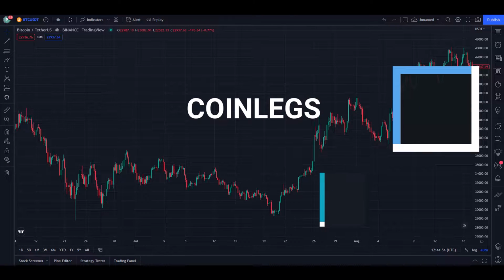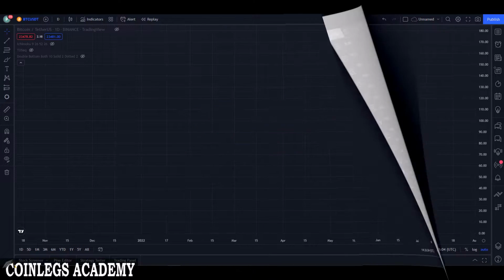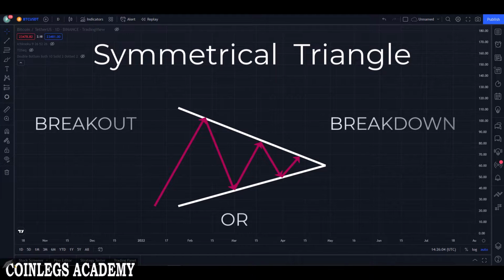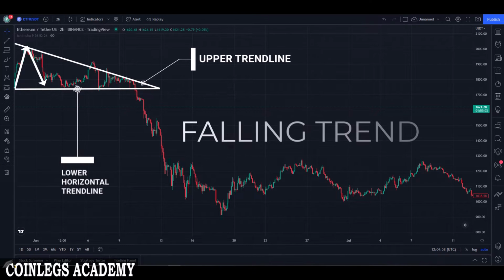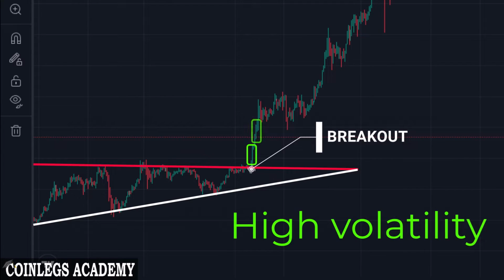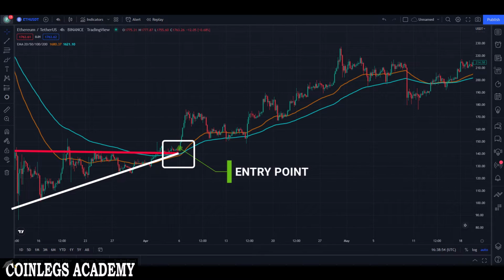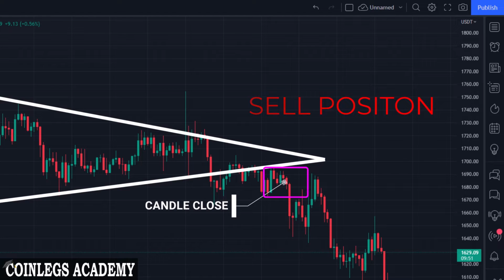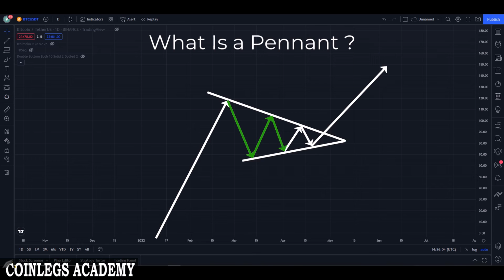Triangle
Ascending Triangle, Descending Triangle, Symmetrical Triangle and Pennant